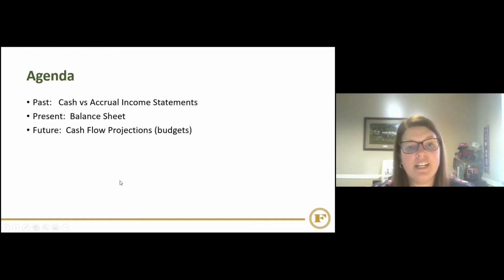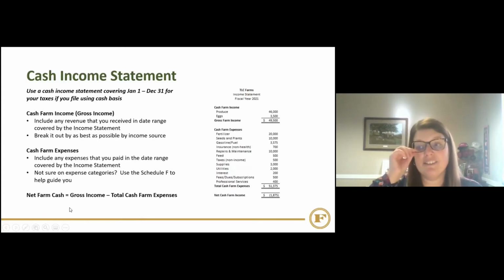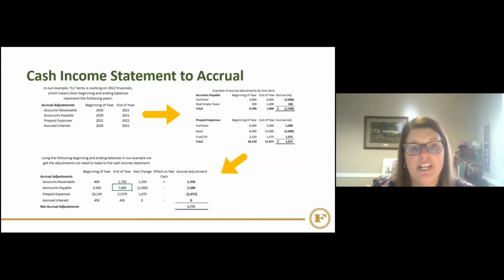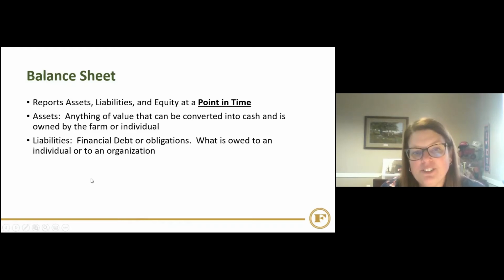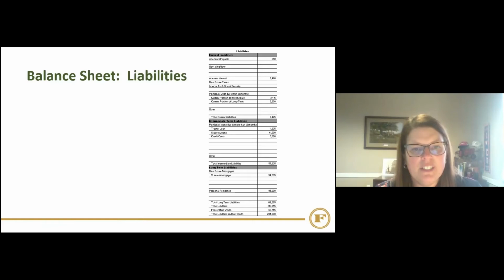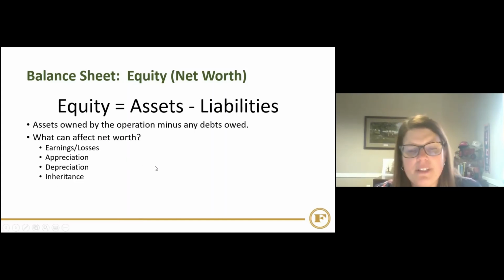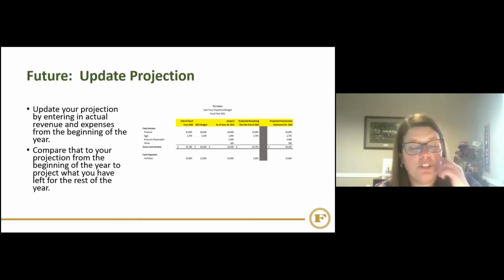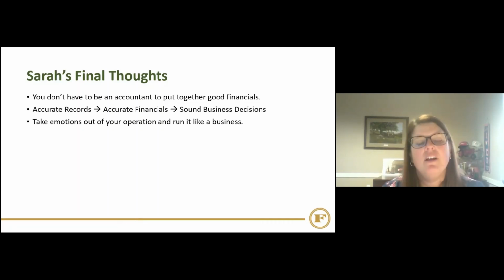Farm Financial Health Check-up: Financial Statement Basics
Sarah walks us through farm financial statement basics covering:
 + Basics of recordkeeping
 + Cash vs. accrual accounting
 + Income statement
 + Balance sheet

This material is based upon work supported by USDA/NIFA under Award Number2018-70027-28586. Funding for this project was provided by the North Central Extension Risk Management Education Center, the USDA National Institute of Food and Agriculture.